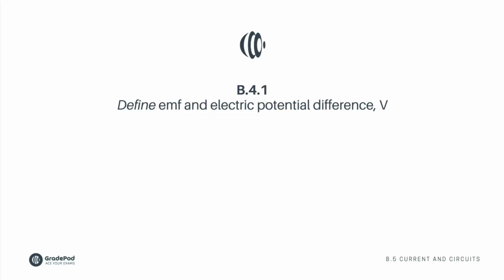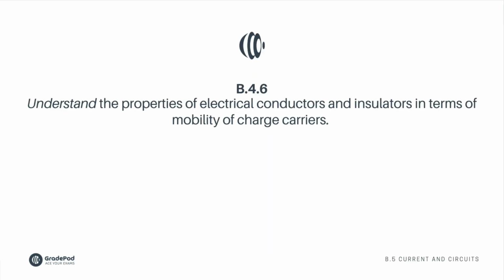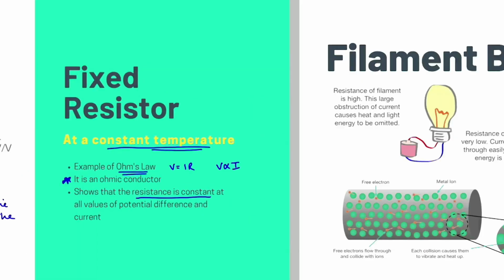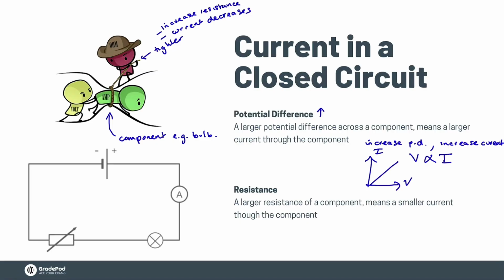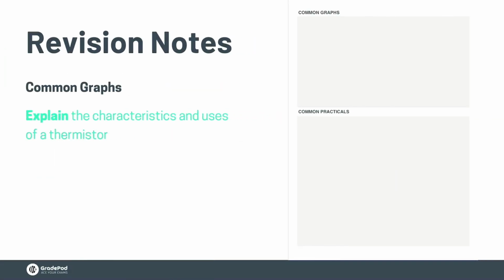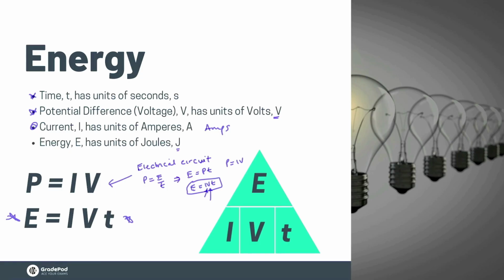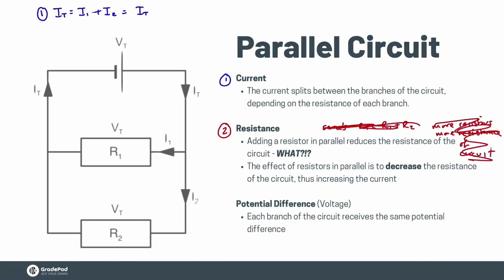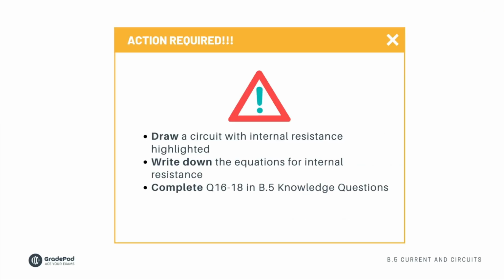IB Physics B.5 Current and Circuits | Concept Tutorial | GradePod (SL + HL)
This is the complete concept tutorial for B.5 Current and Circuits in IB Physics. Fair warning: this is a longer one, clocking in at just under an hour. I start right from the very beginning with EMF and potential difference, work through charge carriers, current, resistance and IV characteristics, and then build up to series and parallel circuits, power, resistivity, thermistors, LDRs and internal resistance. It's a topic that's absolutely packed with equations and definitions, so I take my time with each one.

WHAT'S COVERED IN THIS VIDEO

0:00  Introduction and what to expect from this tutorial
0:17  EMF: energy transferred to charges per unit charge
1:21  Potential difference: energy given up per unit charge
2:15  Charge carriers: free electrons in metals, ions in solutions
4:00  Quantized charge and the elementary charge (e = 1.6 × 10⁻¹⁹ C)
5:07  Free electrons in metals: random motion and drift velocity
7:31  Electric current: rate of flow of charge, I = ΔQ/Δt
8:57  Static electricity, conductors, insulators and semiconductors
12:28  IV characteristics practical: circuit setup with ammeter and voltmeter
16:00  Fixed resistor: straight line through origin, ohmic conductor
17:27  Filament lamp: S-curve, non-ohmic, resistance increases with temperature
20:38  Diode: infinite resistance in reverse, threshold voltage in forward
24:25  Resistance definition R = V/I and Ohm's law V = IR
28:49  Origin of resistance: electrons colliding with vibrating ions
31:15  Thermistors: resistance decreases as temperature increases
35:10  Light-dependent resistors (LDRs): resistance decreases as light increases
37:50  Power and energy equations: P = IV, P = I²R, E = Pt, E = QV, E = IVt
43:30  Series circuits: current, resistance and voltage rules
48:44  Parallel circuits: current, resistance and voltage rules
55:04  Internal resistance, lost volts and ε = I(R + r)

✓ Knowledge questions for B.5 Current and Circuits

Once you've watched this video and ticked off your checklist, your next step is the past paper walkthrough. Watch me work through real IB exam questions on Current and Circuits, with full mark scheme guidance:

I'm Sally Weatherly, IB Physics teacher since 2004, Fellow of the Institute of Physics, author of 4 IB Physics books (two hit #1 on Amazon), and founder of GradePod. I built GradePod for the students I couldn't reach in the classroom. Every tutorial is free. No login, no catch.